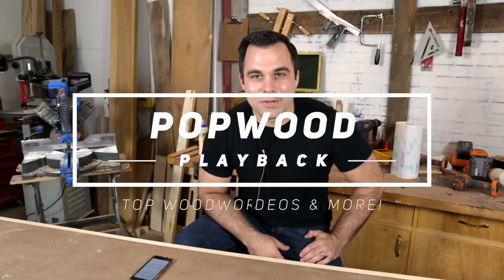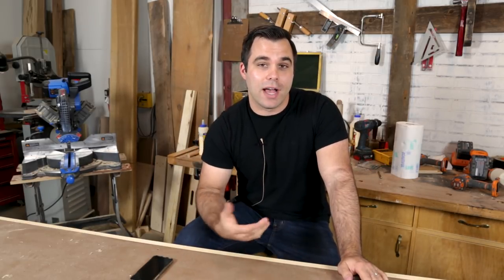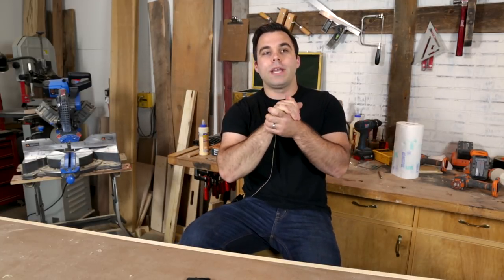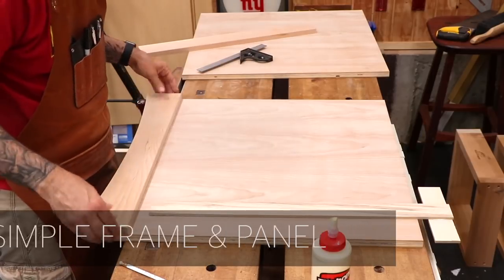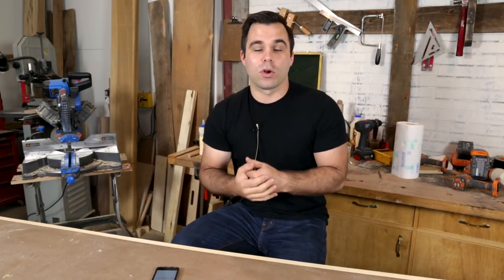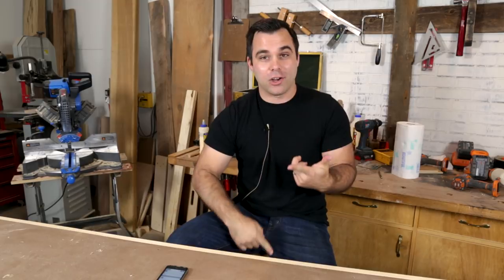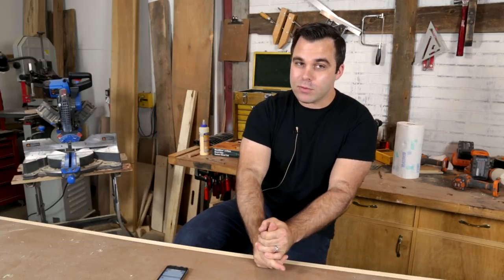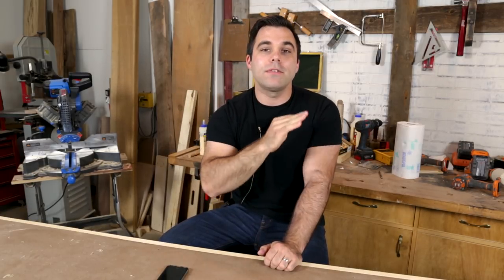Simple Frame & Panel, Andrew Hunter, Segmented Brick Tumbler & Maker Faire Bay | PW Playback #21